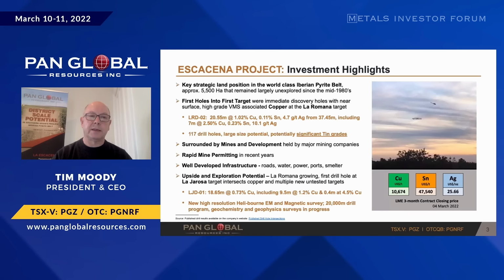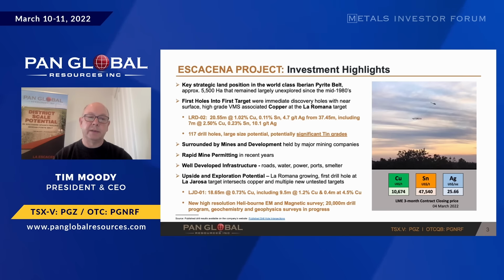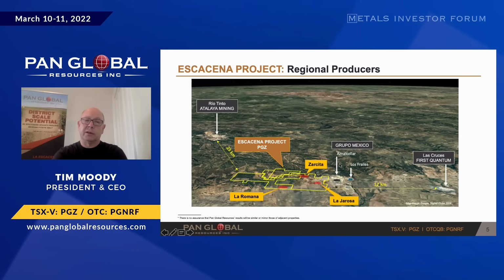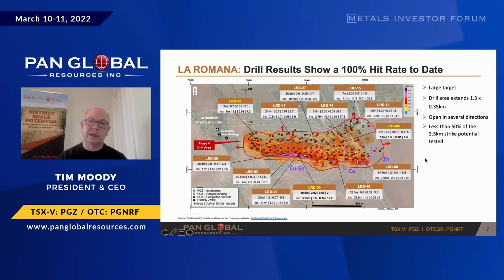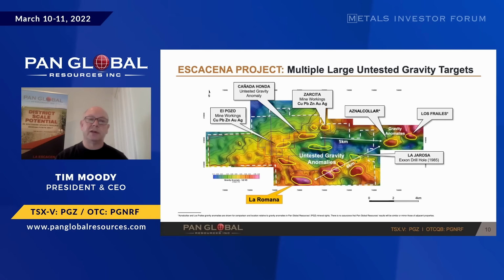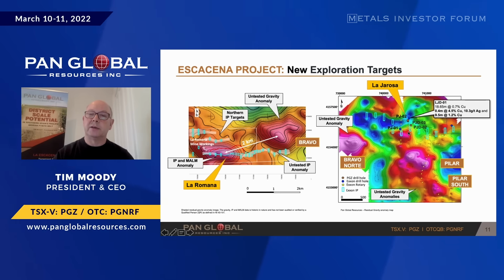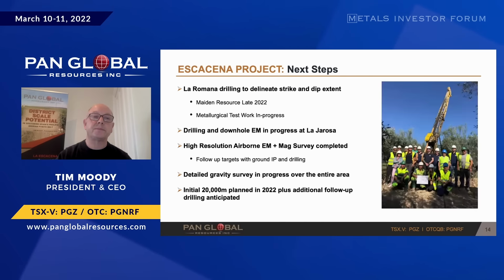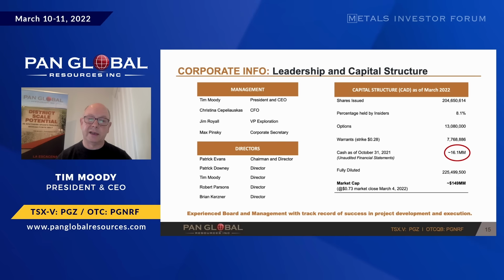Tim Moody of Pan Global Resources Inc. presents at the Metals Investor Forum, March 10-11, 2022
Tim Moody, President & CEO of Pan Global Resources Inc. (TSXV-V: PGZ | OTC: PGNRF) presents at the Metals Investor Forum on March 10-11, 2022.